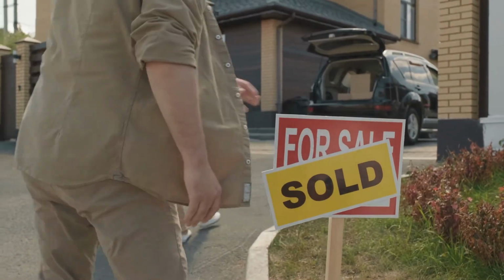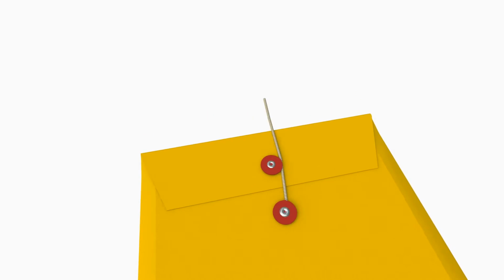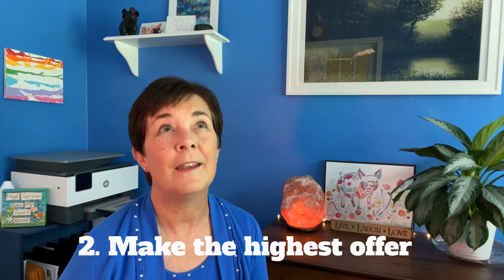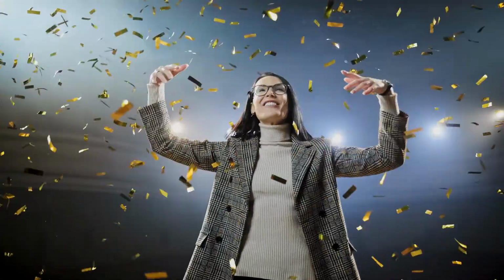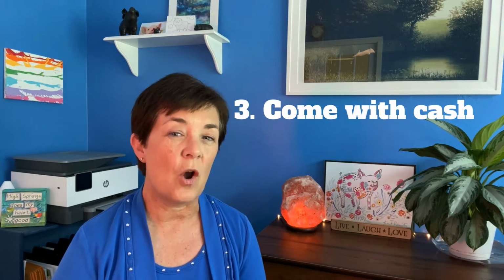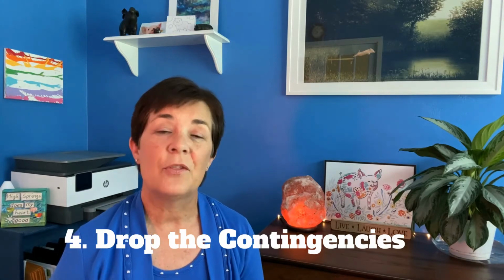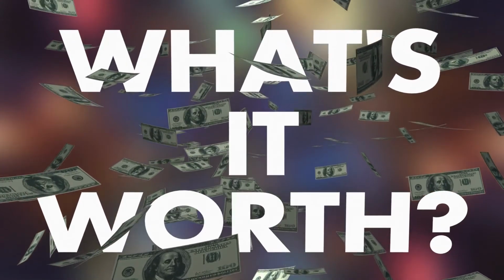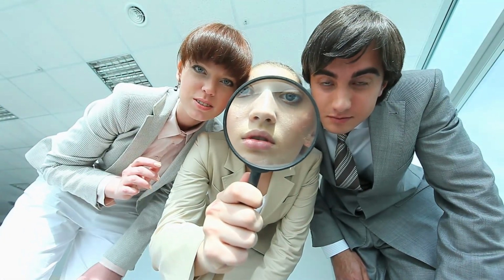How to win a bidding war on a house/Living in Gainesville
How to win a bidding war? I have 5 great tips, and Bubbles has one too, to help you get the home of your dreams. Watch out for #5...don't do it!

I am a full-time Realtor serving the Gainesville Florida and surrounding towns. My goal is to make the buying or selling process as easy as possible- for everyone.
I love working with first-time home buyers, seasoned real estate buyers and sellers, those who have tried to sell but had a bad experience and the property didn't sell, (expired listings) and seniors looking to downsize. If you live outside of the Greater Gainesville area and need to sell a home prior to moving to Gainesville, I can always refer a wonderful agent for you in any part of the world!
Trish Nystrom, Realtor
Sellstate Next Generation Realty, Gainesville Office

🐖 In many videos, Bubbles my pot bellied pig, makes a cameo. She is about 8 years old. (not really sure-she was stray and was taken to a sanctuary by animal control) She is very sweet, super smart and is loving life now. She is very loved, protected and cared for. and quite pampered too. :) 🐖